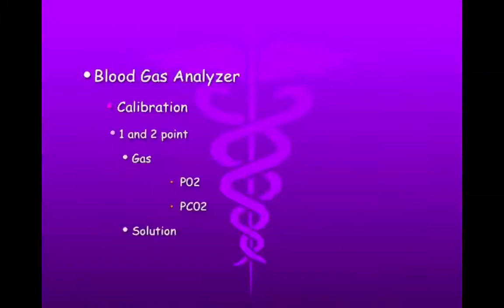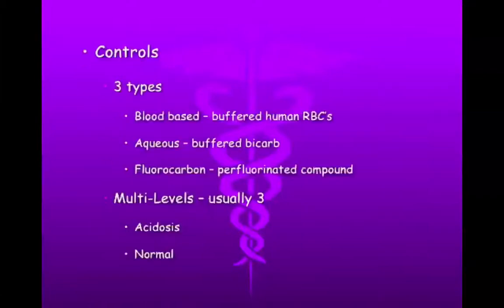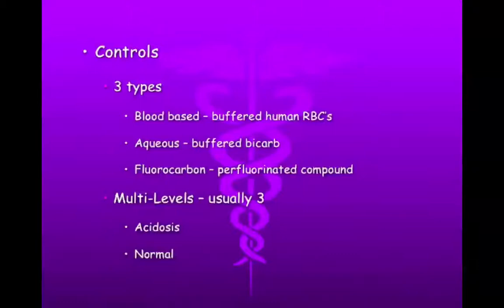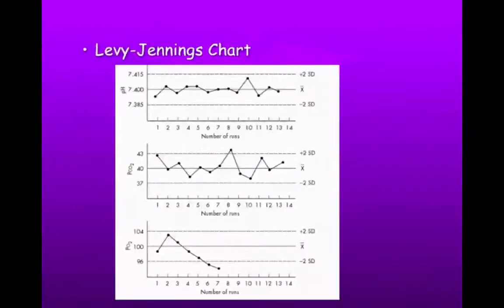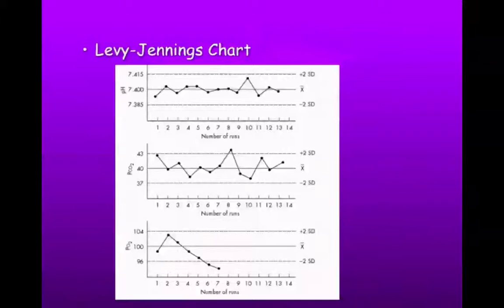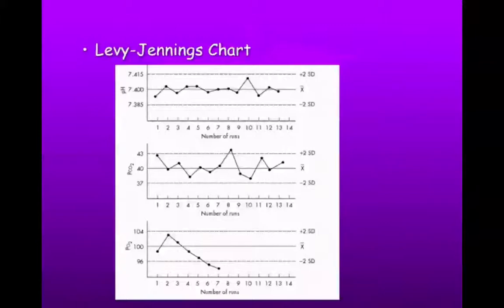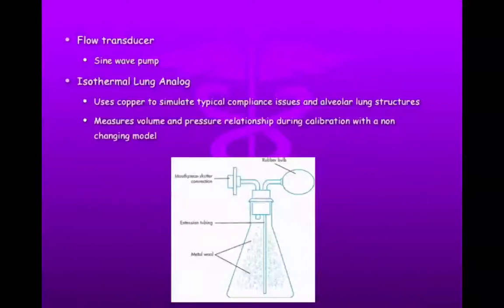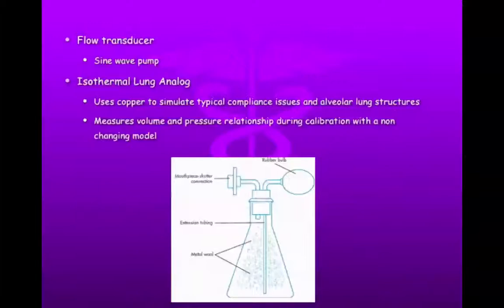QC Part 2